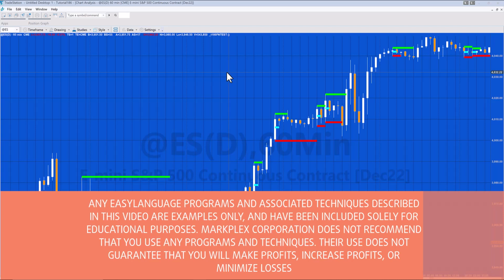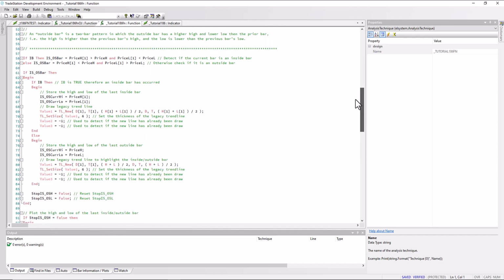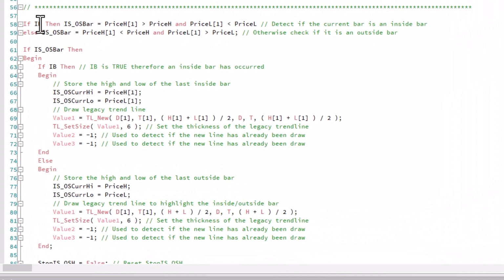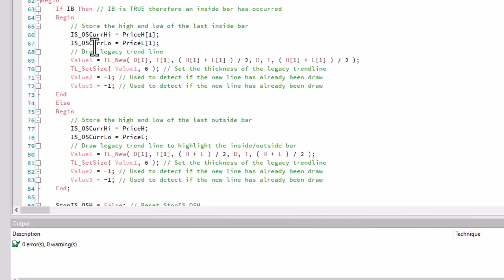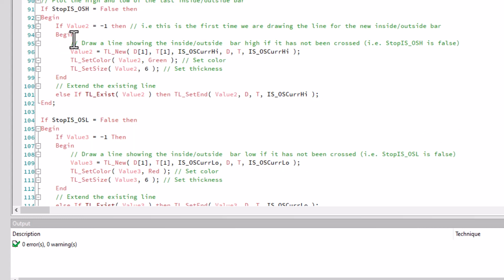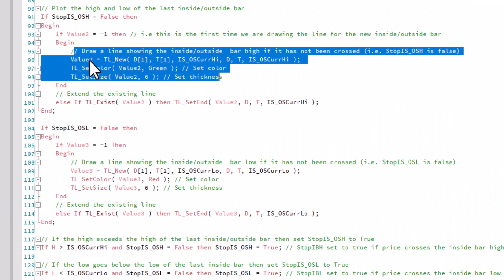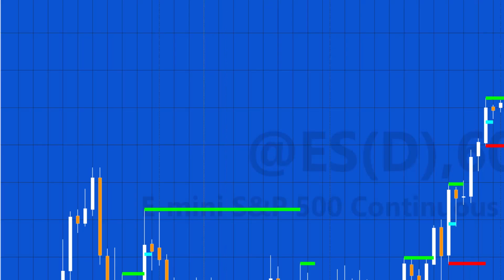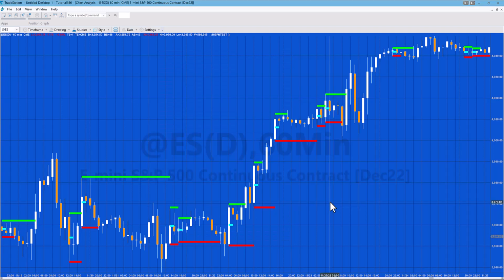Tutorial 186 | Inside and outside bar high and low lines | Part 2 using legacy drawing tools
This first tutorial 186 function checks for inside bars and outside bars and then draws the high and the low of the pattern until either line is breached by price. The other line continues to be drawn (i.e if the price goes below the low line, it is stopped but the high line continues to be drawn.)

The lines are drawn using the legacy drawing tools.